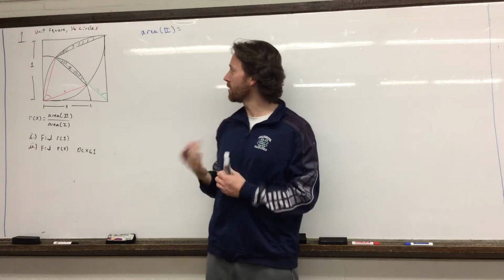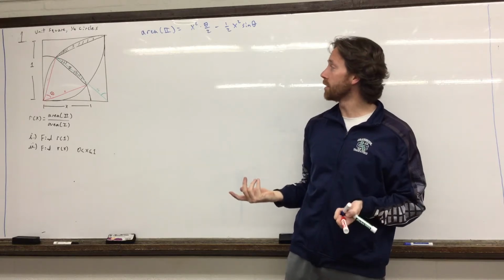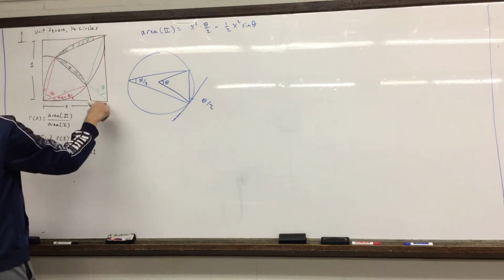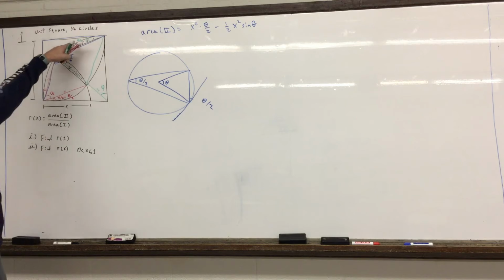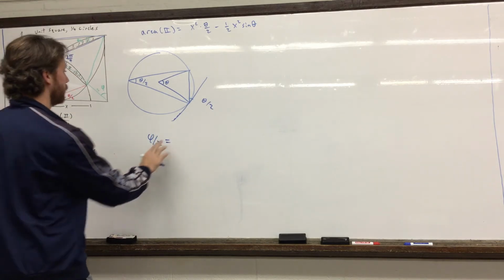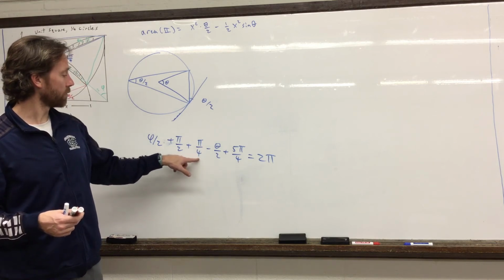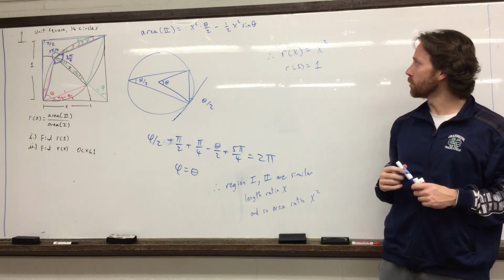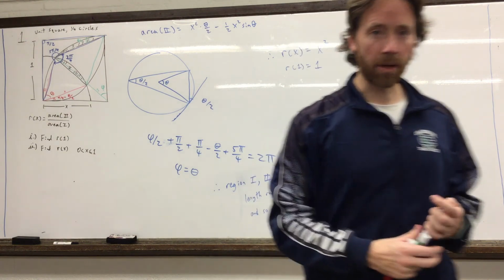2018 MMPC2 #1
problem 1 from 2018 MMPC round 2